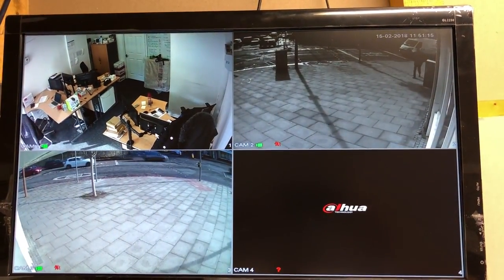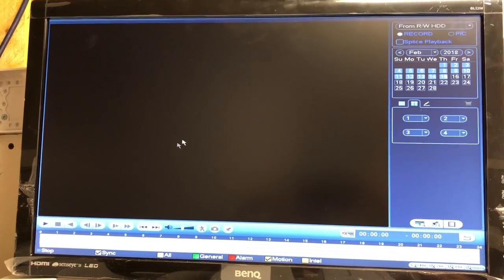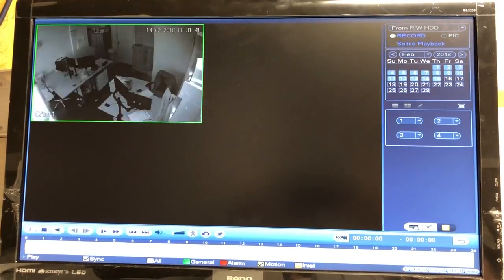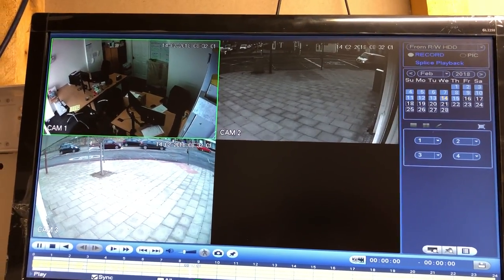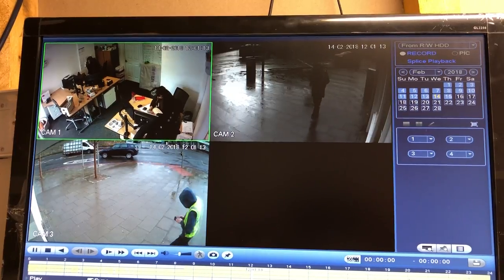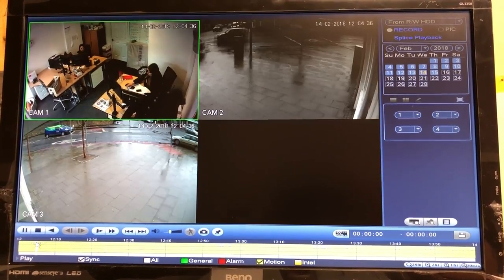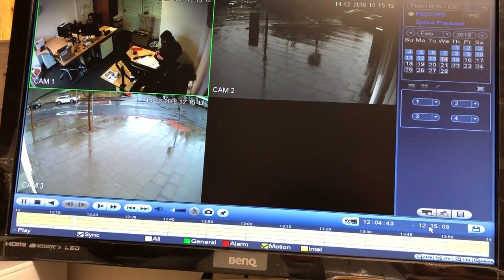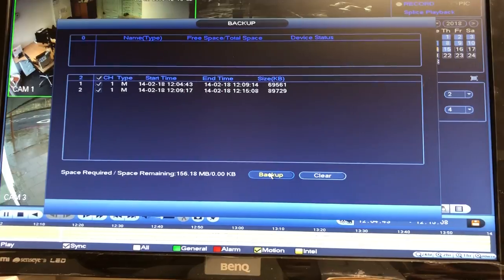CCTV Footage recovery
A short demo on how to recover footage from your CCTV system